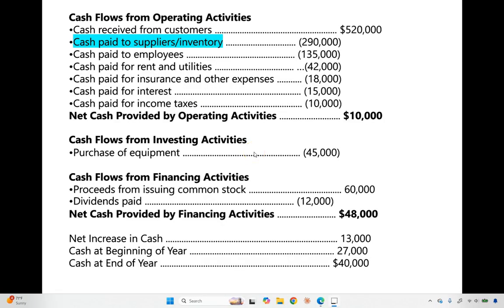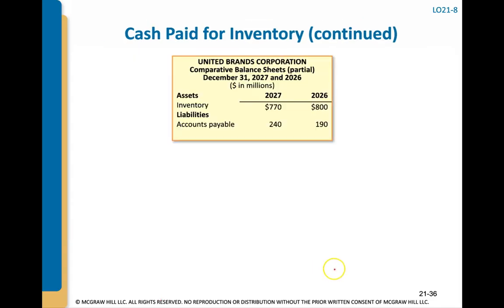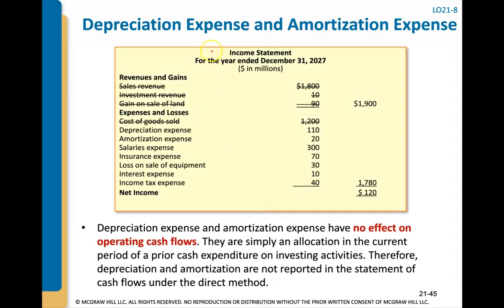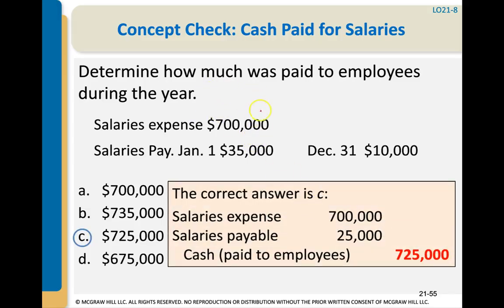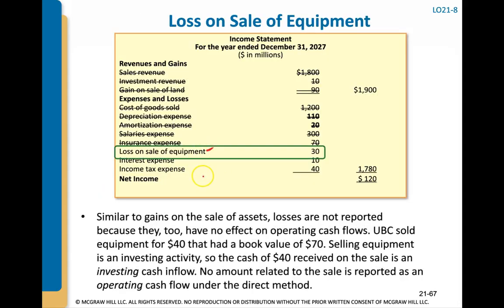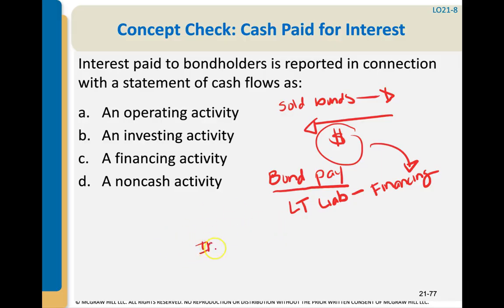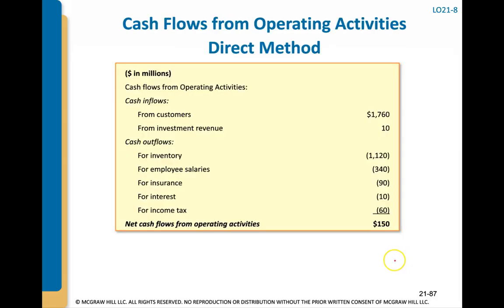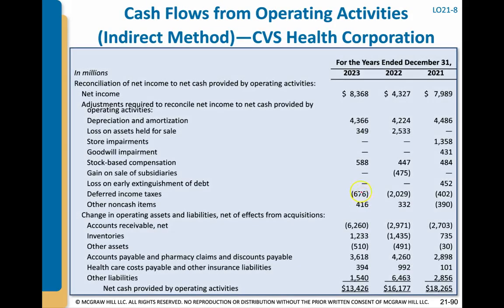Chapter 21: Operating Activities - Direct Method (Part II)